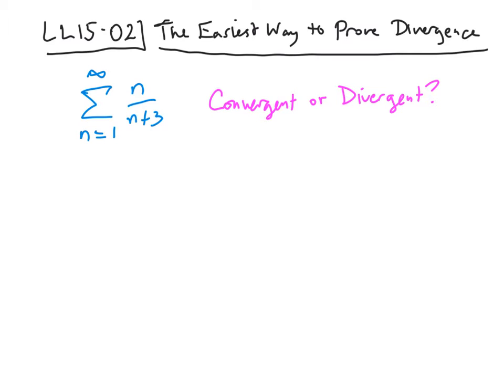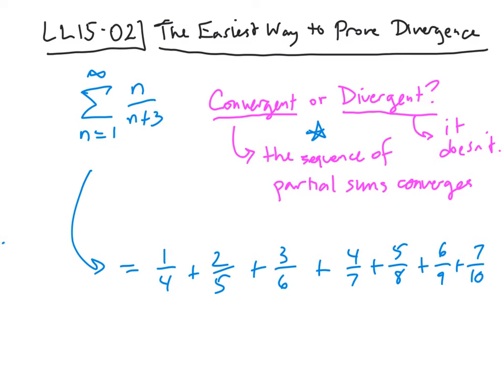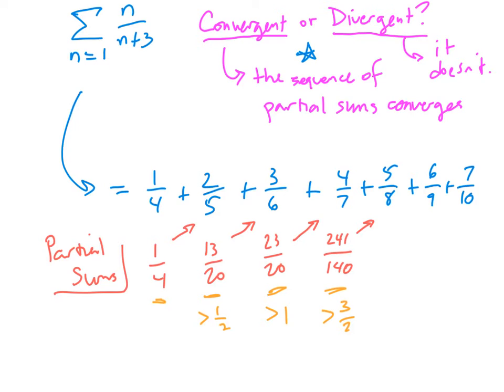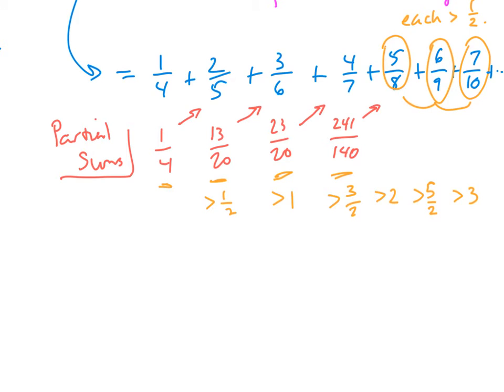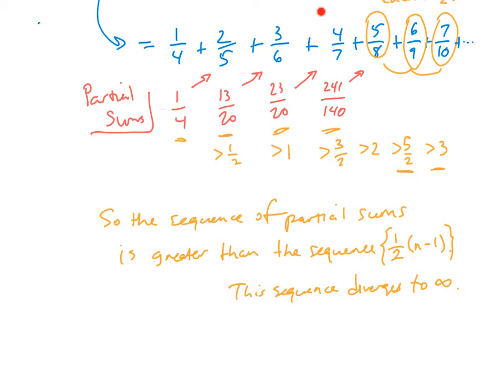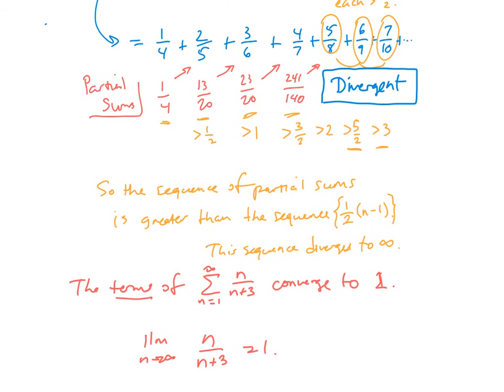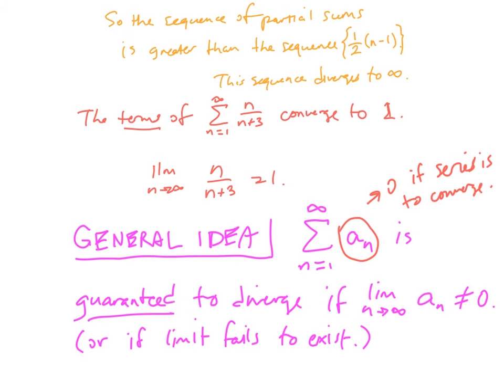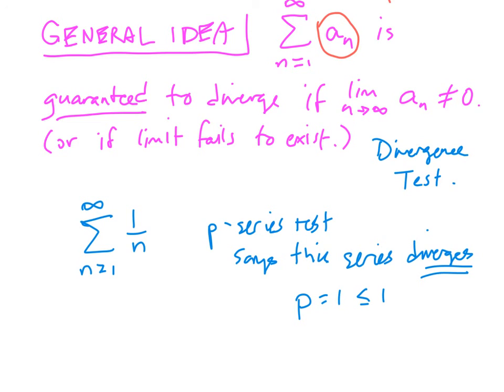LL 15-02 The Easiest Way To Prove Divergence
What happens if the pieces you're adding aren't so small?